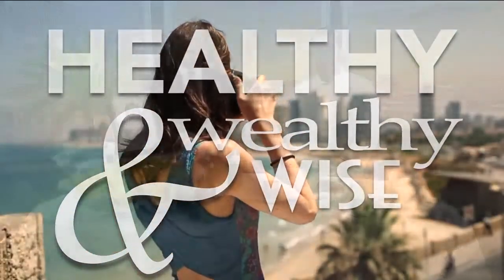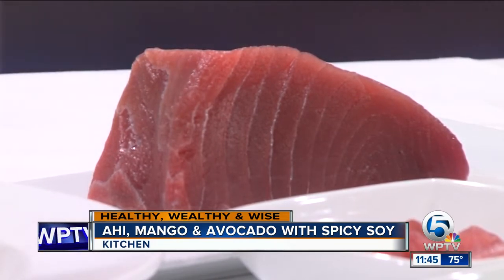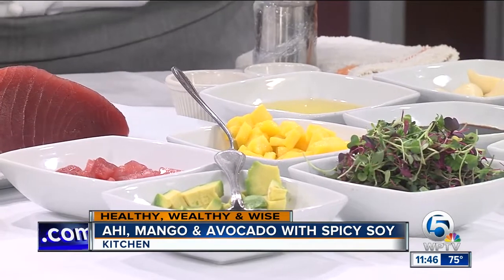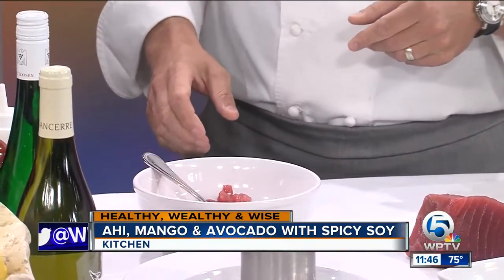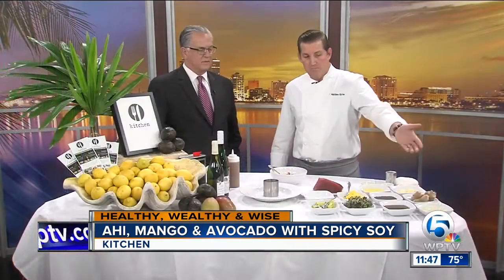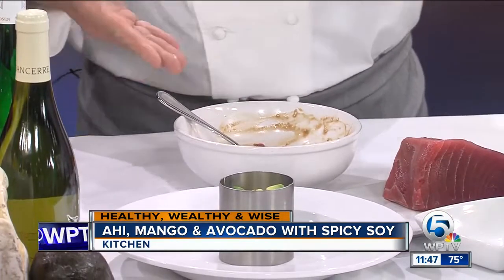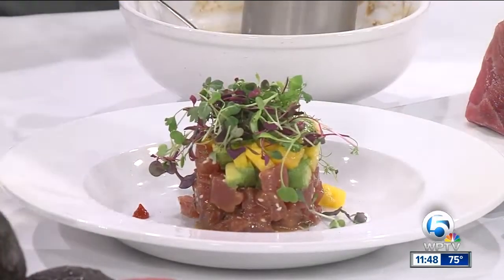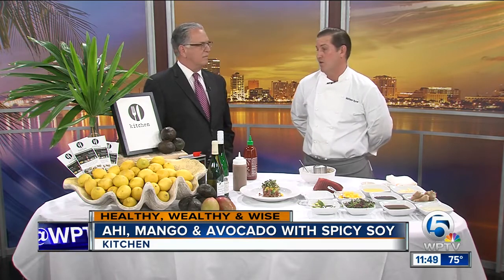Recipe for ahi tuna, mango, and avocado with spicy soy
Chef Matthew Byrne of Kitchen creates Ahi Tuna, mango, avocado and spicy soy.